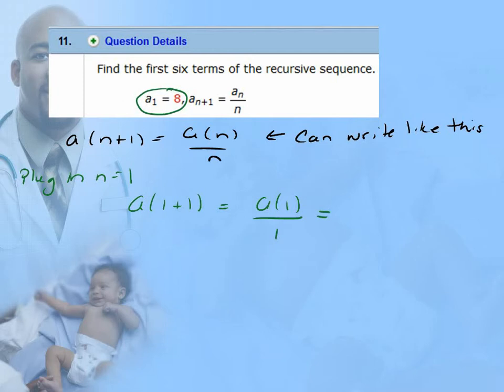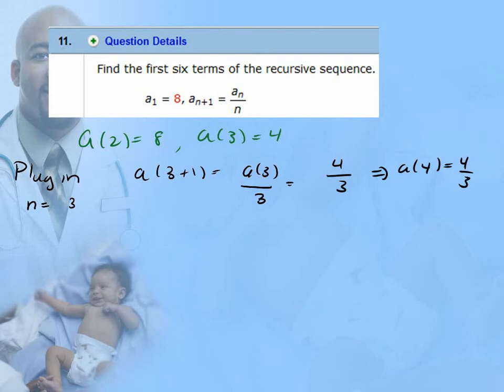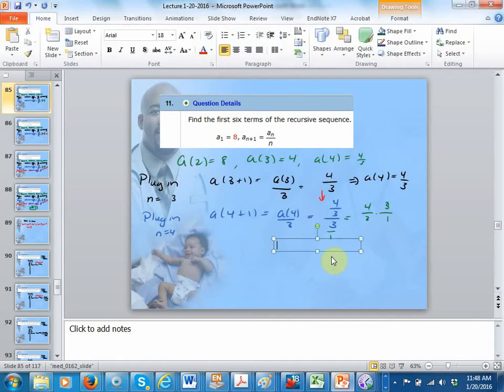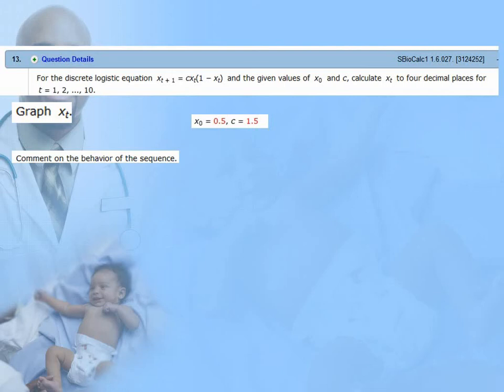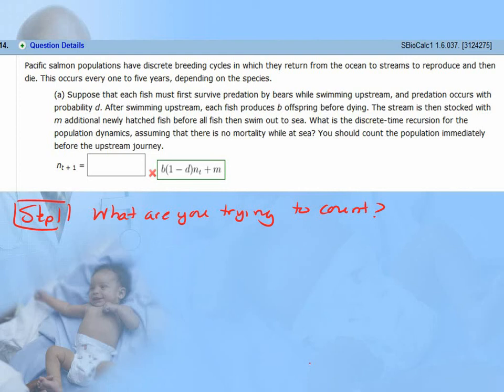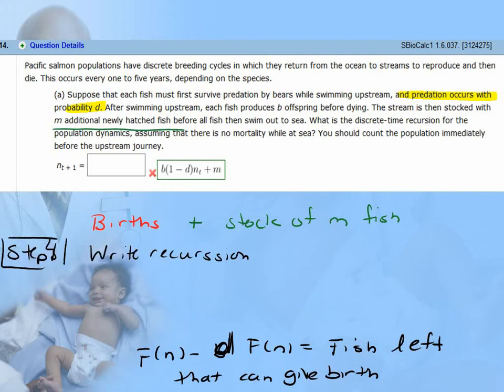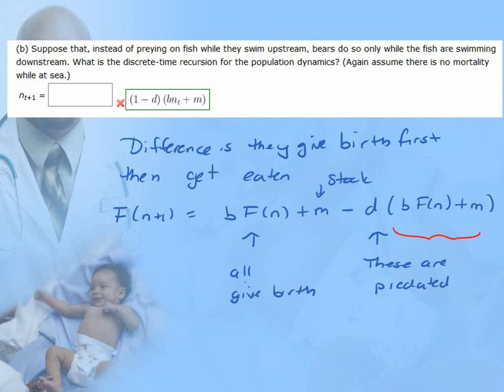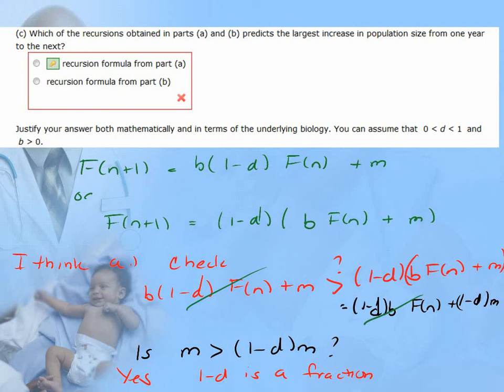Calc A Video 6 Lecture 1 20 2016 Webassign Recurssion formulas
There is an arithmetic error on the last few iterates.